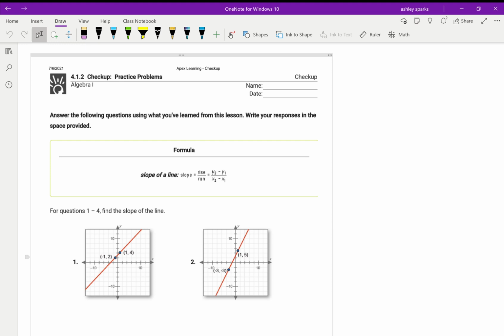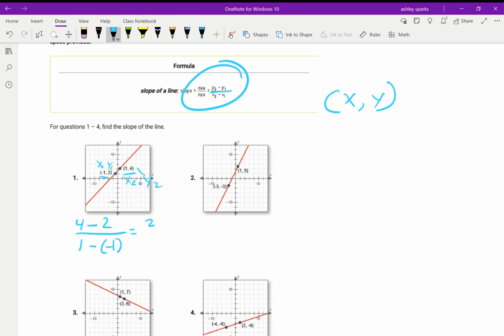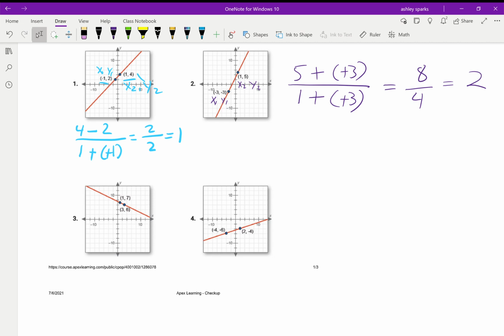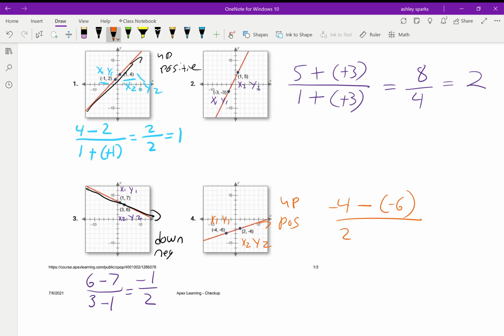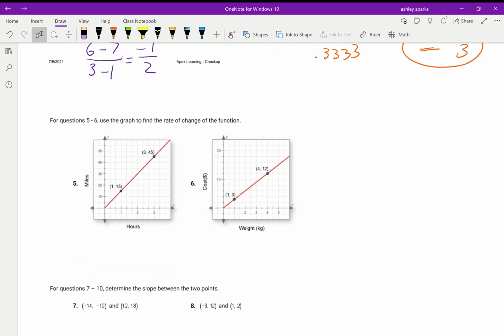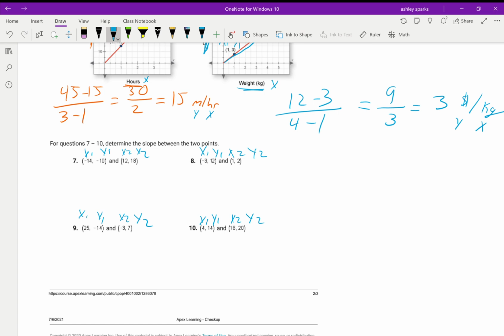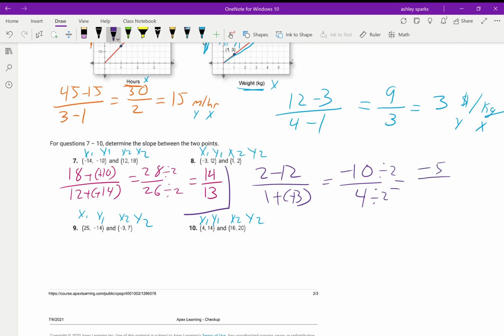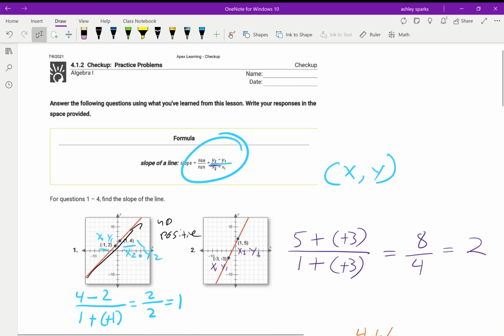ATS Check up 4 1 2